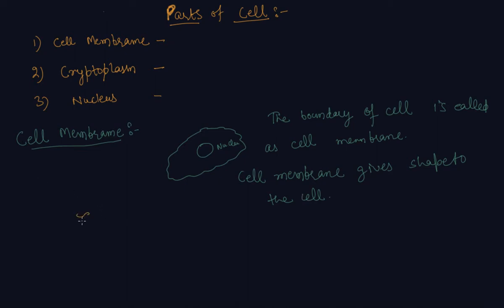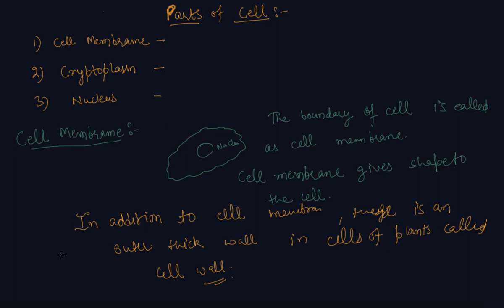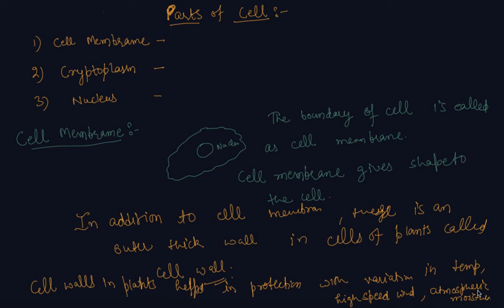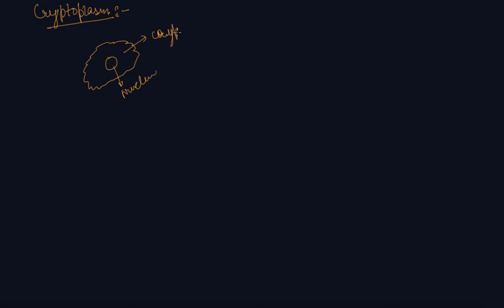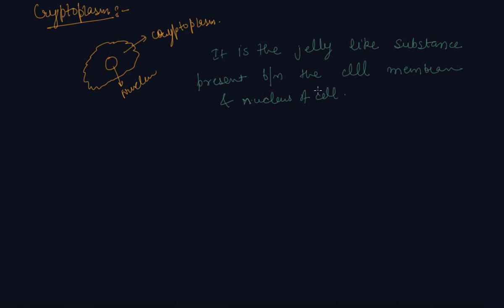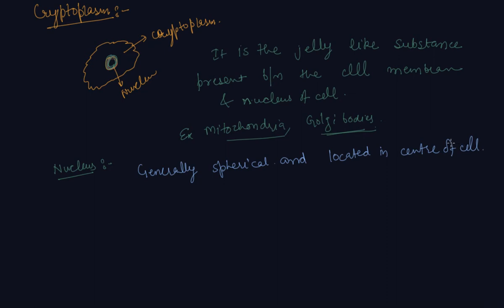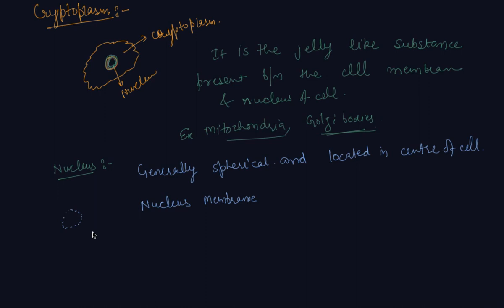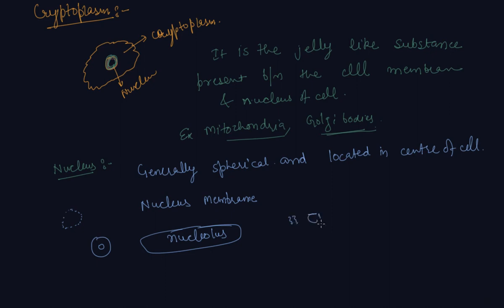Parts of Cell | Class 8 Biology Cell - Structure and Functions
Parts of cell | Cell - Structure and Functions by Sumit Mehta